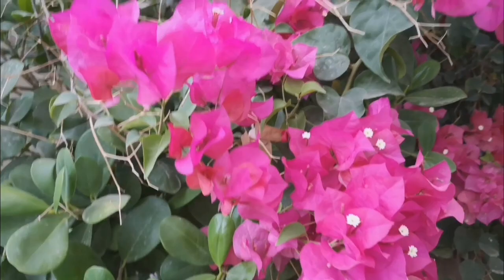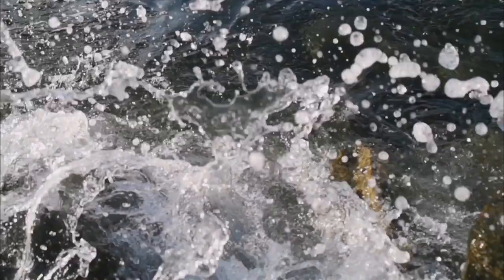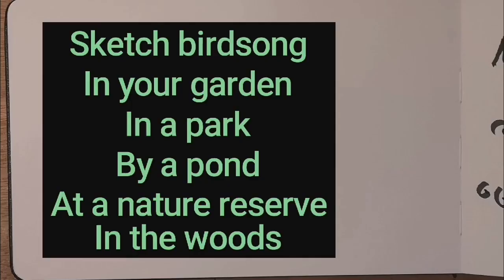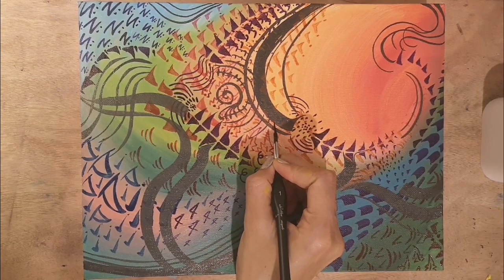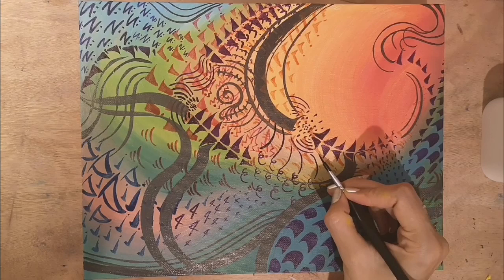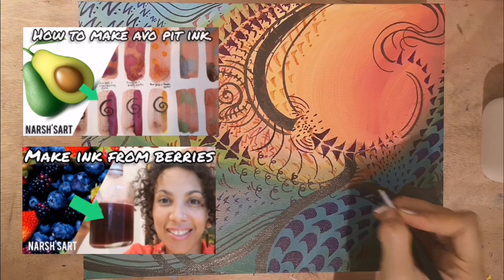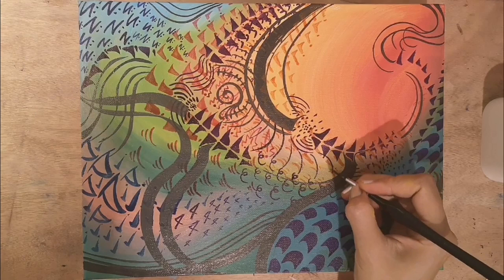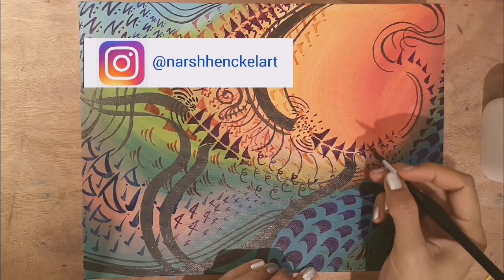How to create abstract art inspired by birdsong - step by step acrylics and inks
This tutorial shows you how to use birdsong to inspire an abstract painting project. Spend some time in nature listening and drawing your own representations of birdsong. Then work in acrylics or watercolour to create a background of colour upon which you can draw your birdsong representations. You can use some simple graphic score approaches to representing loud and quiet sounds as well as to represent the pitch of particular bird calls. Or just get creative and keep it free and easy.